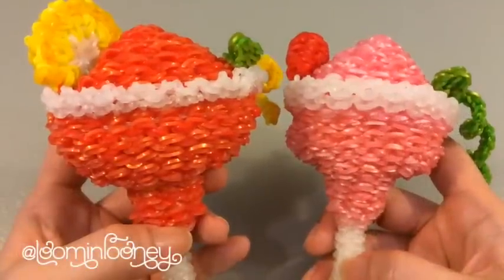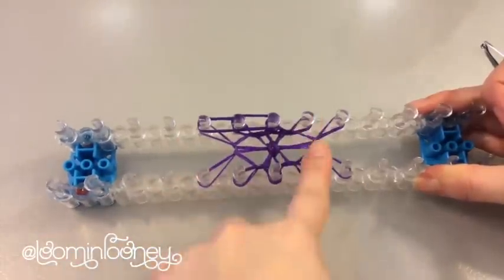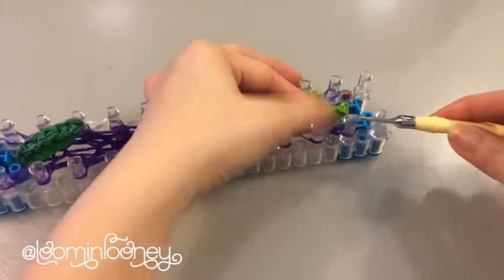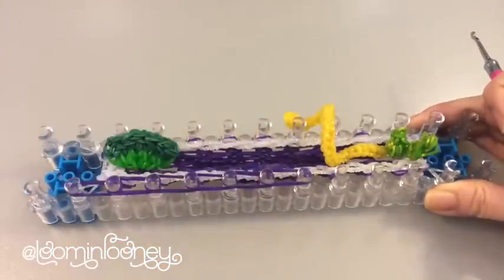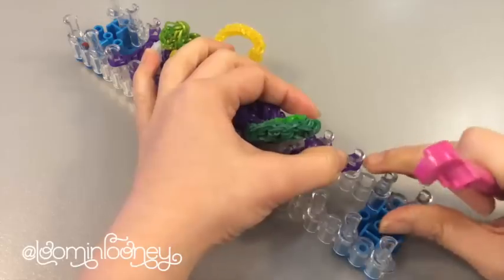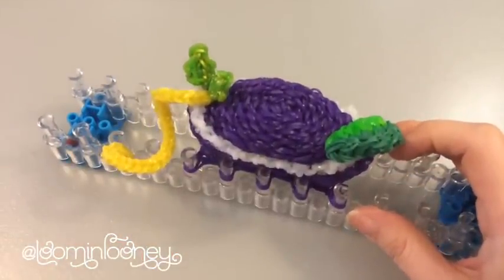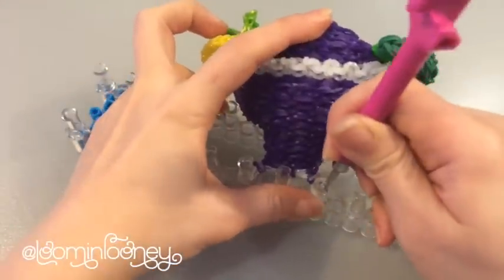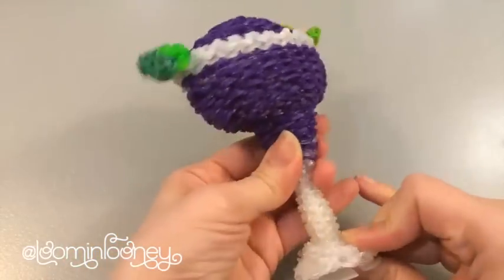Frozen Loom Margaritas: 3D Rainbow Loom Cocktail Series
IMPORTANT NOTE: Since I may not be able to answer questions in the comment area right away - I put most explanations on the recipe
Post your creations on Instagram and tag your creations! @loominlooney
Hope you love this as much as I do!